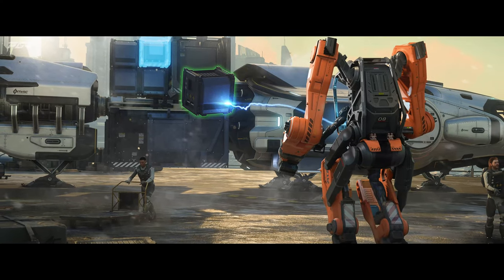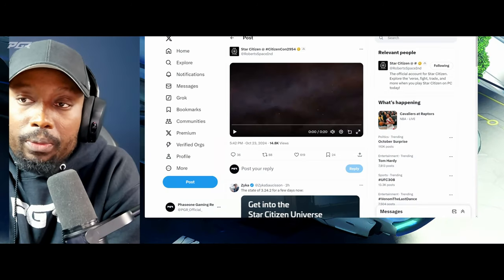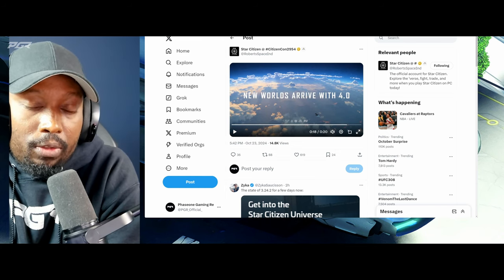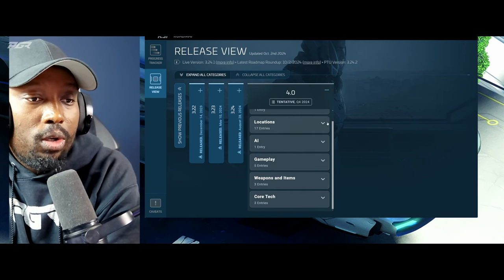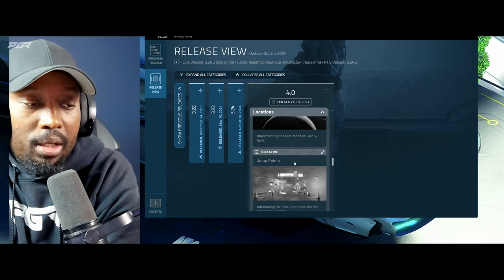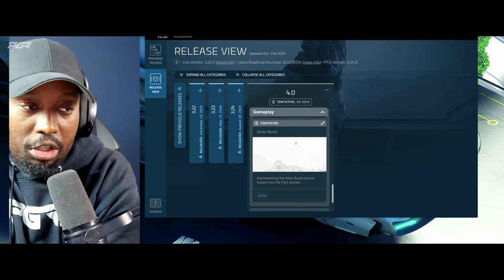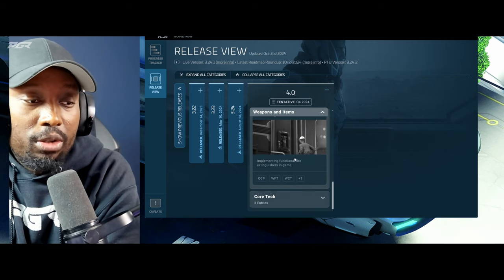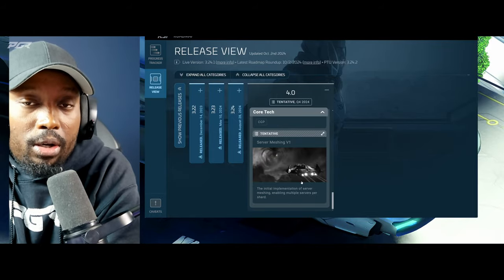Star Citizen 4.0 Full Steam Ahead! - What You Need To Know